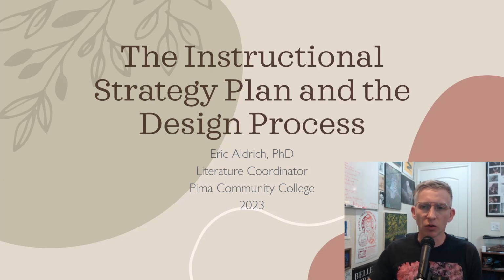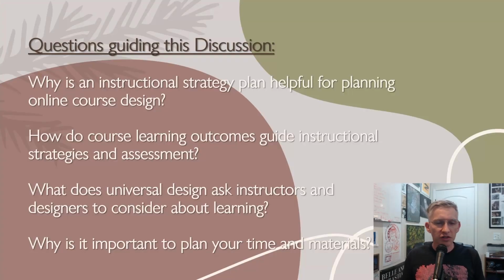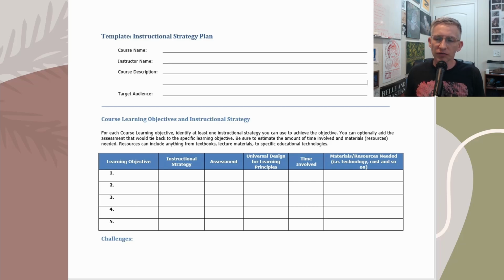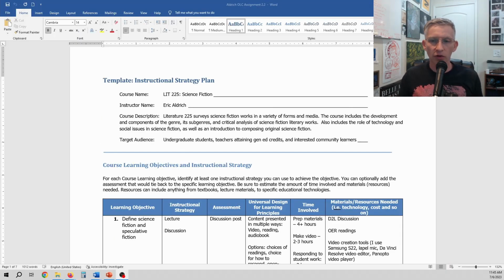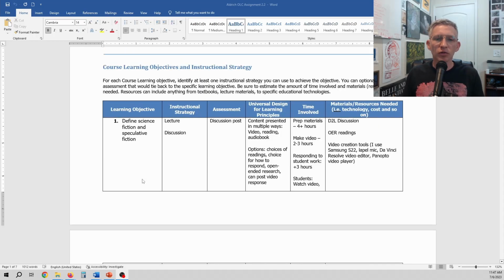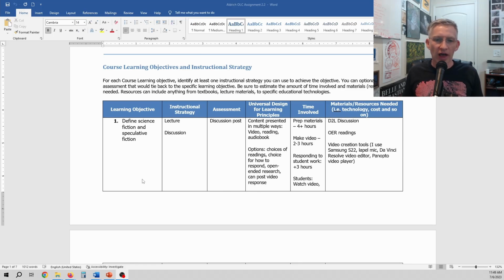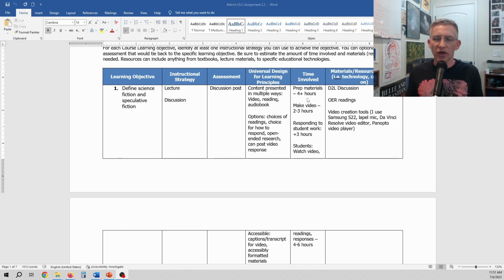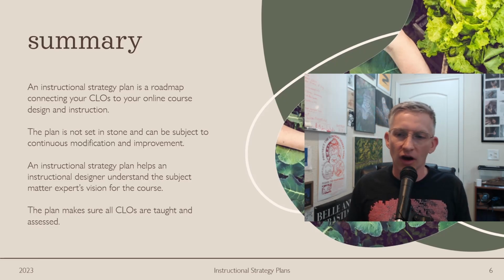Using an Instructional Strategy Plan for Online Course Design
I created this video on using an instructional strategy plan as part of an Online Learning Consortium course in summer 2023. I hope someone finds it helpful!